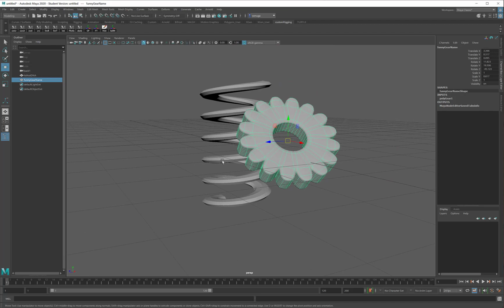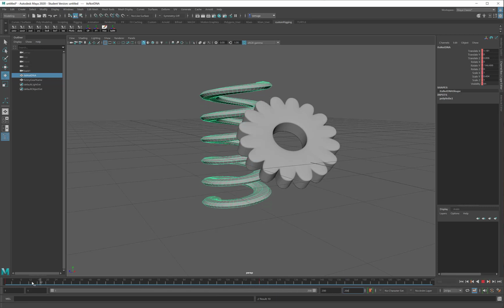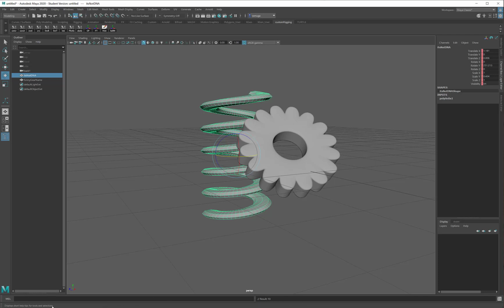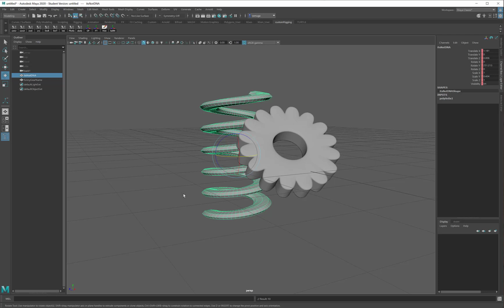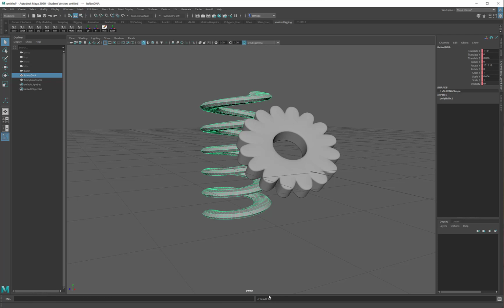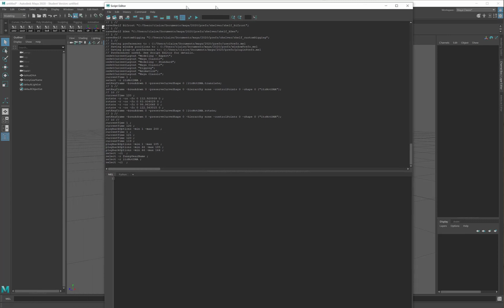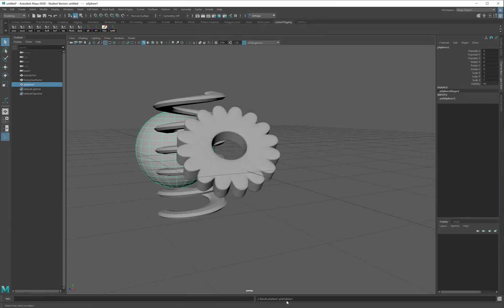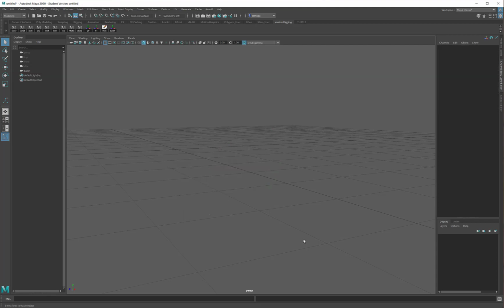07_interface_bottomMenus